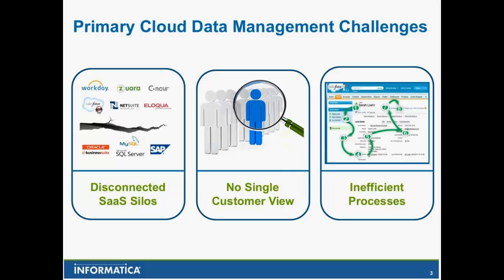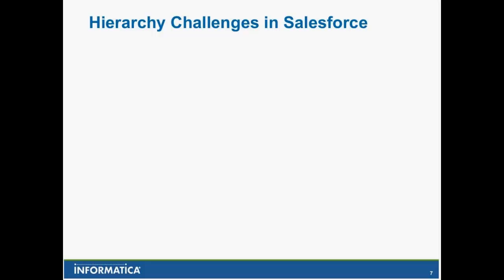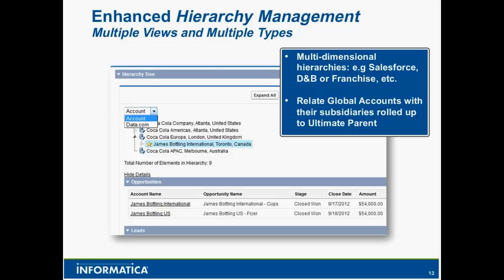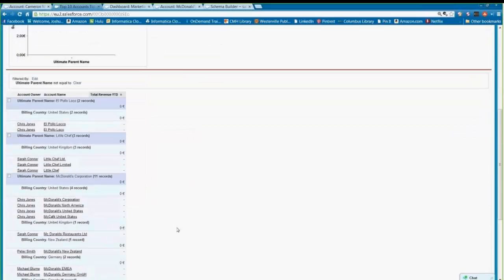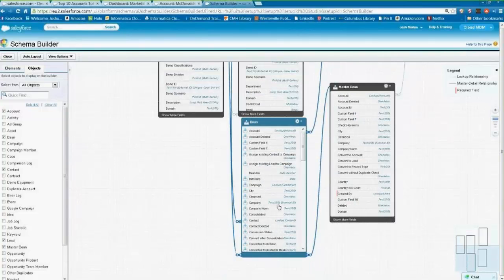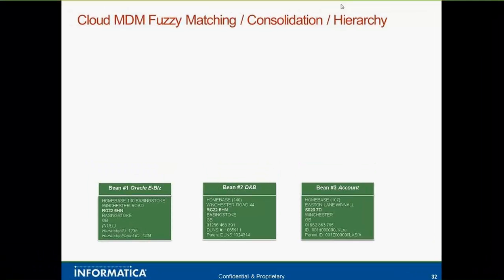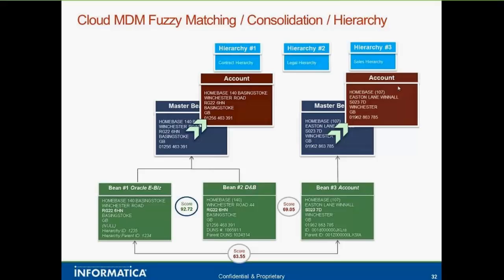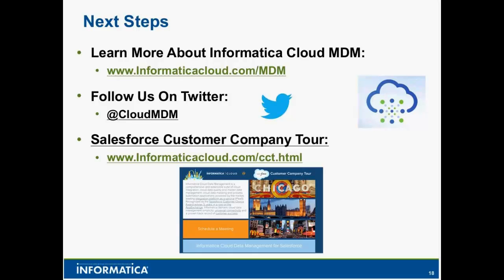Hierarchy Management for Salesforce with Informatica Cloud MDM - Take 2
This webinar featured a live demonstration of managing multiple hierarchies with Informatica's Force.com-based Cloud MDM solution for Salesforce.

The webinar discusses tips and tricks to:
- Empower your sales teams by gaining critical information for analysis, forecasting, budgeting and planning;
- Ensure your marketing teams are always up to date and have the right data for segmentation;
- Achieve a single view of your customer so you can leverage existing relationships for more effective upsell and cross sell programs.